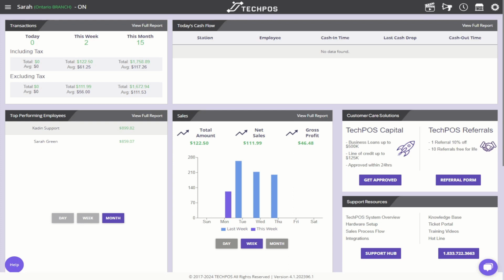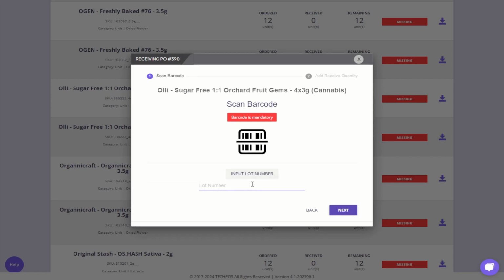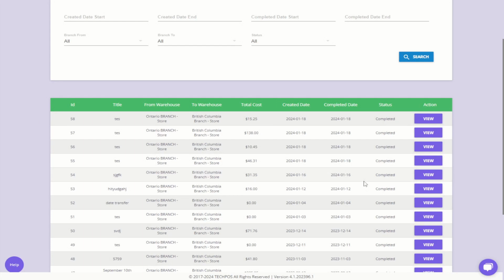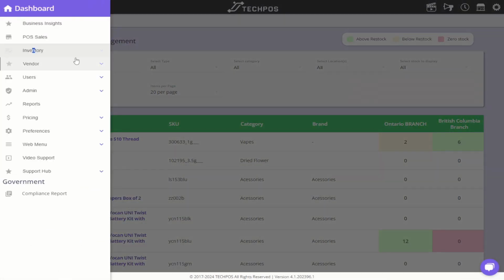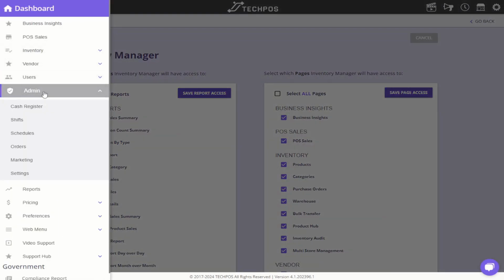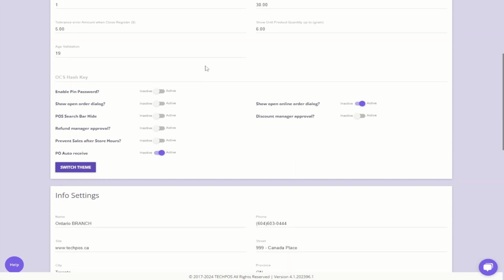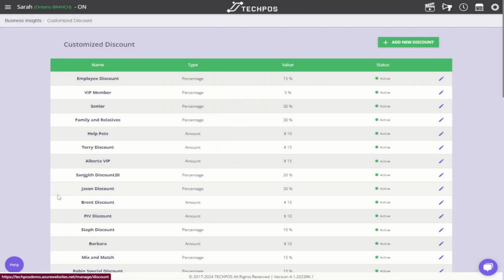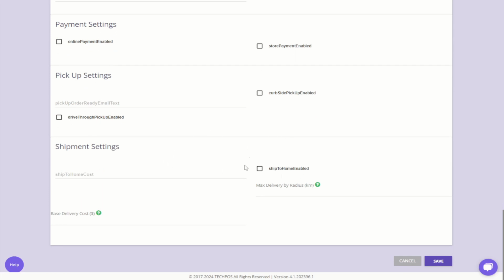TechPOS - Licensed Retail Manager Training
TechPOS - Licensed Recreational Cannabis Retail Manager Training" is a comprehensive program designed for individuals who aspire to manage recreational cannabis retail stores. This course covers a range of essential topics, including compliance with legal regulations, inventory management, staff training, customer service excellence, and the cultural significance of cannabis. It prepares participants for leadership roles in recreational cannabis dispensaries, equipping them with the skills to provide effective and responsible management in licensed retail environments.